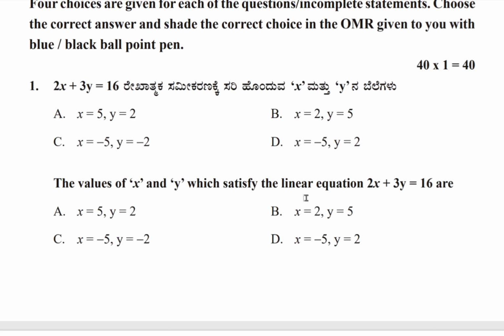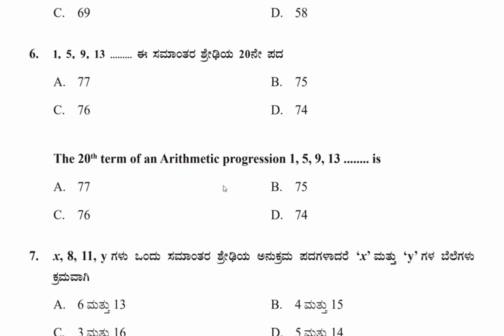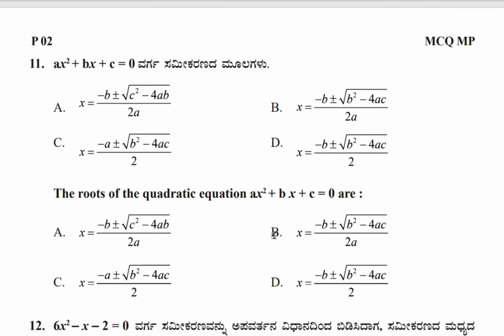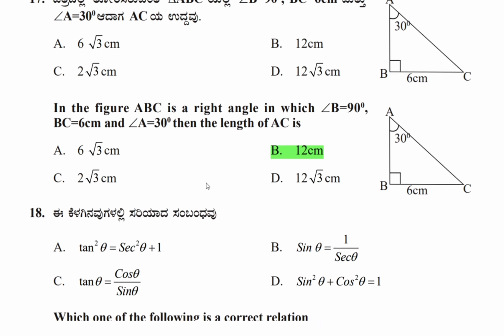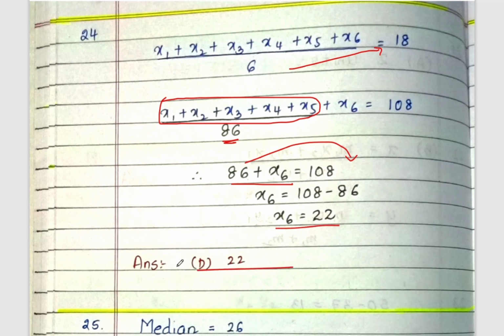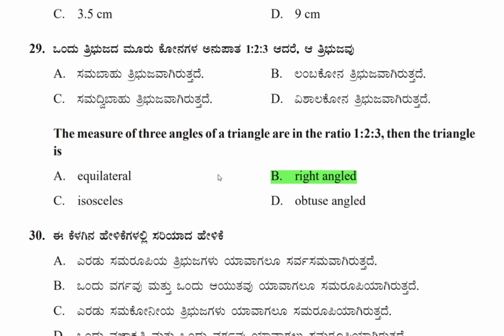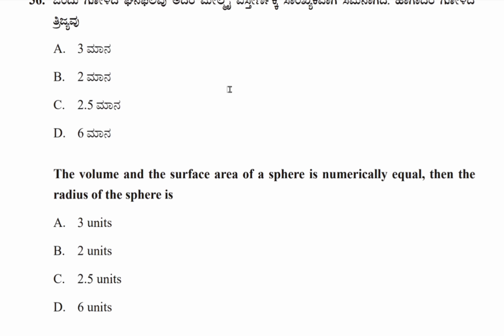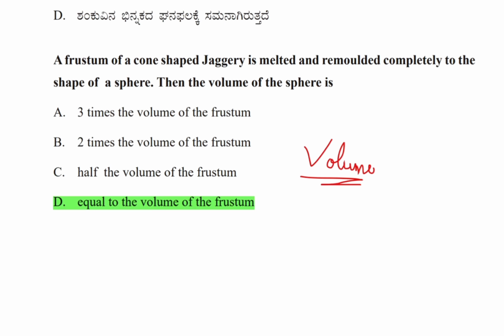KSEEB SSLC MATHS MCQ MODEL PAPER-2 KEY ANSWERS : NEW EXAM PATTERN 2021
KEY ANSWERS FOR KSEEB MATHS MODEL PAPER-2